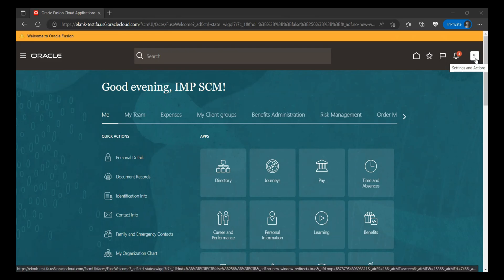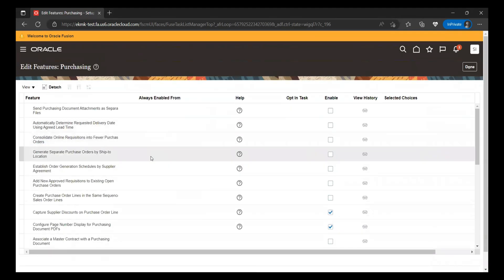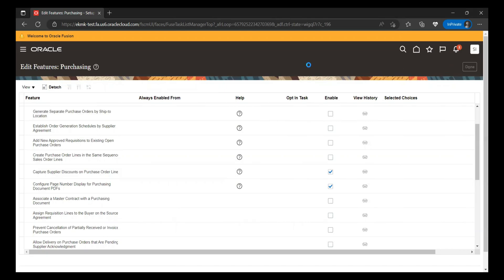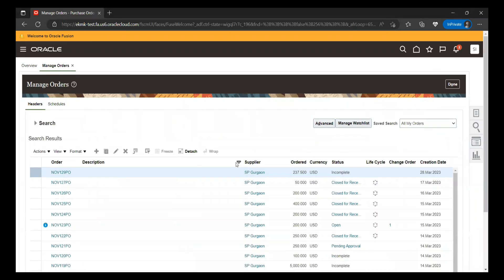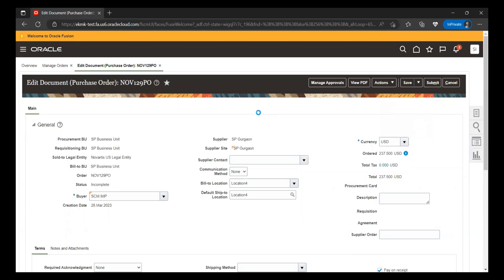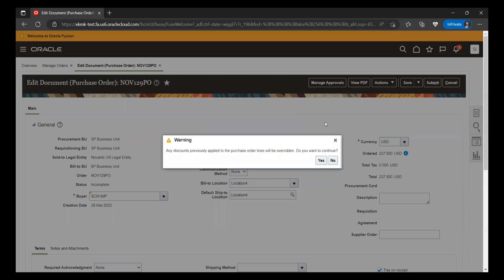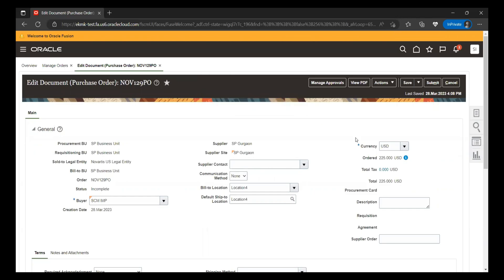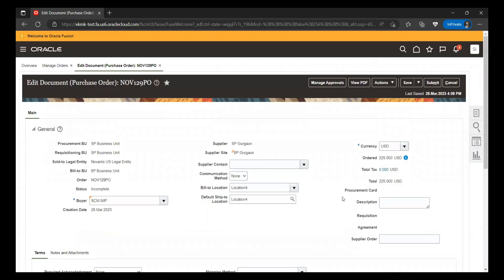How to Apply Discounts to All Purchase Order in oracle Fusion?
Unlock Massive Savings!  Learn How to Apply Mind-Blowing Discounts to Every Purchase Order in Oracle Fusion! Get ready to slash costs, boost profitability, and master the art of strategic purchasing. Don't miss out on this game-changing tutorial. Watch now and revolutionize your procurement process!

In this video, We will be able to learn how to apply discounts on Purchase order Line in bulk or from PO header.